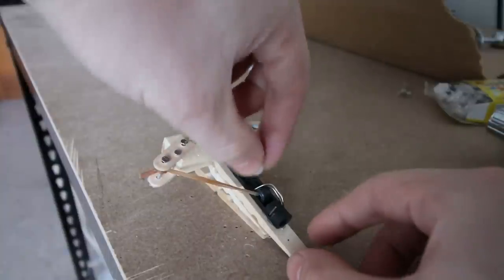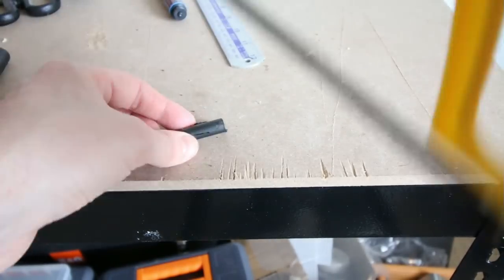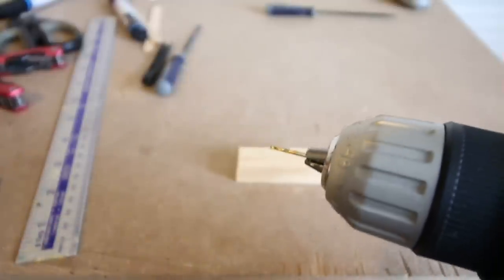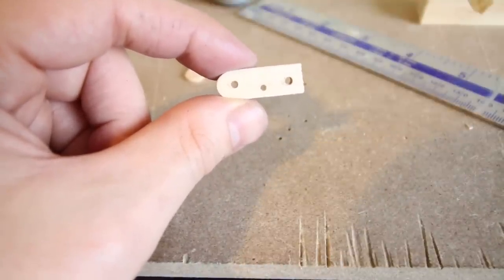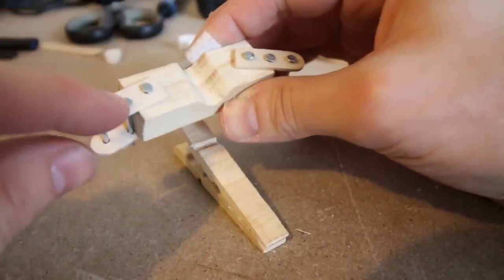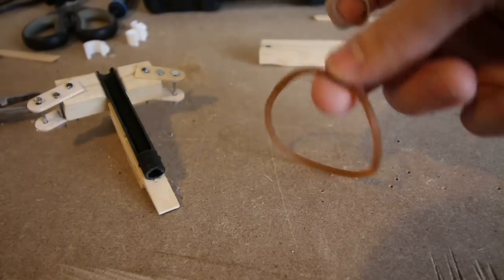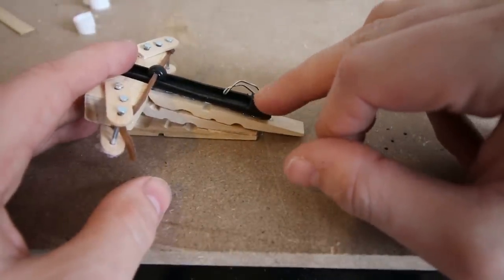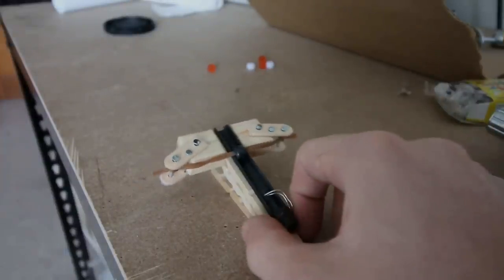Make A Mini Ballista Catapult!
Lets make a miniature  ballista catapult from simple household objects!

My channel is all about cool projects and science experiments.